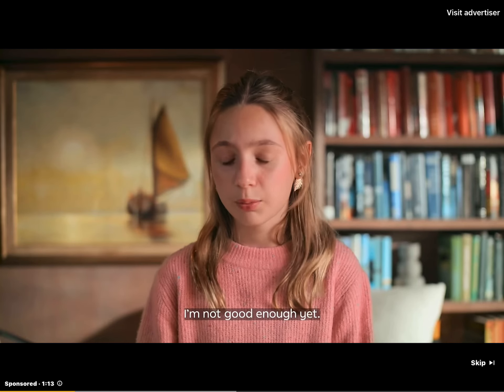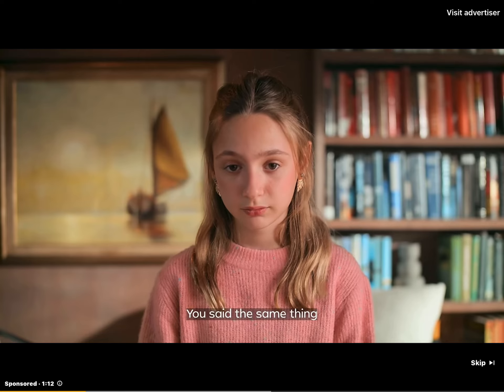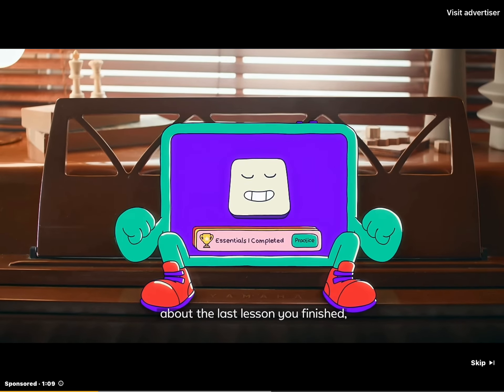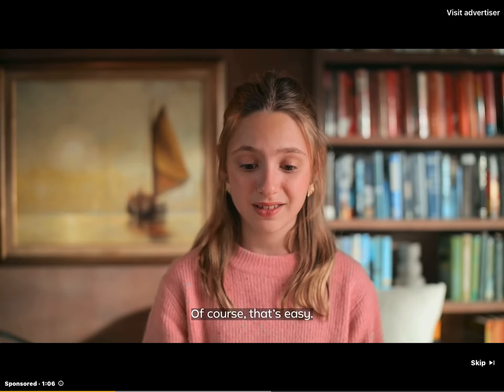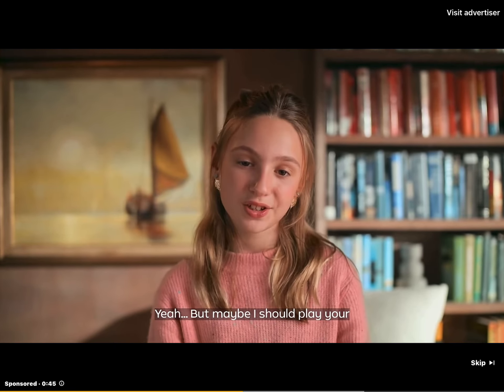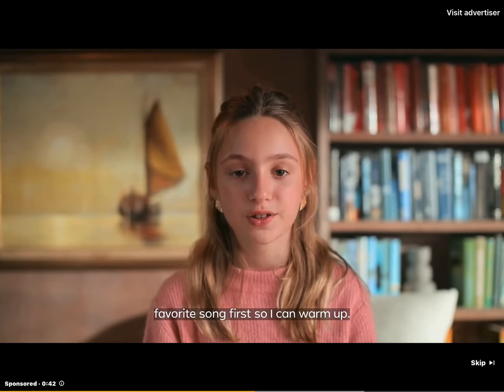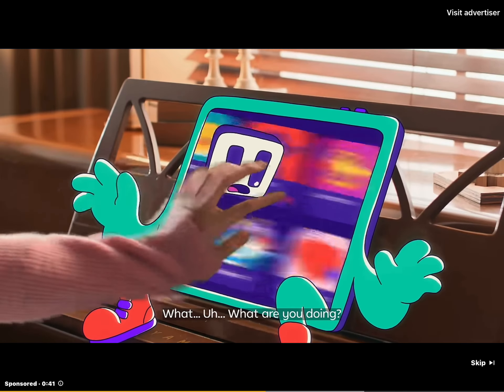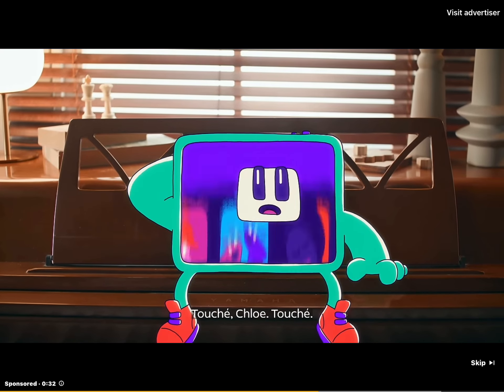Simply piano Ad #10